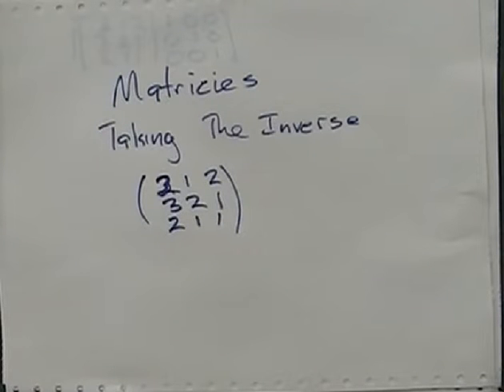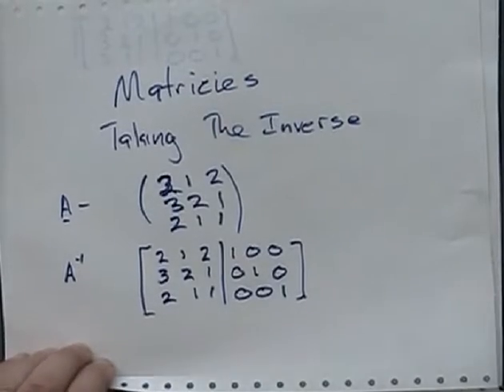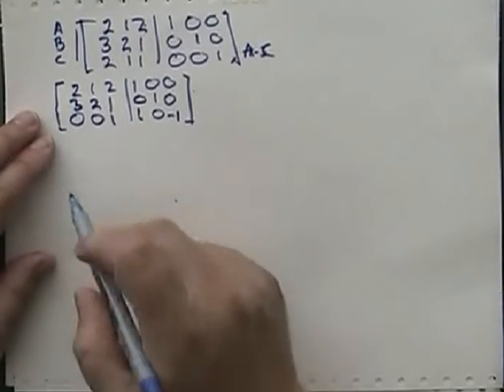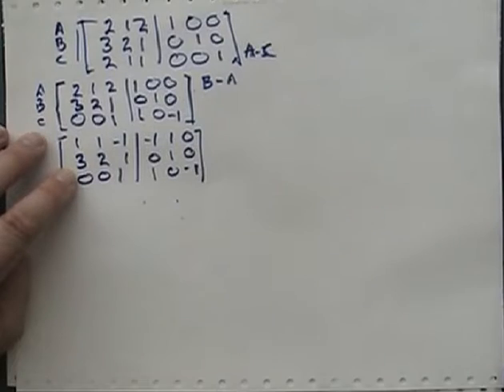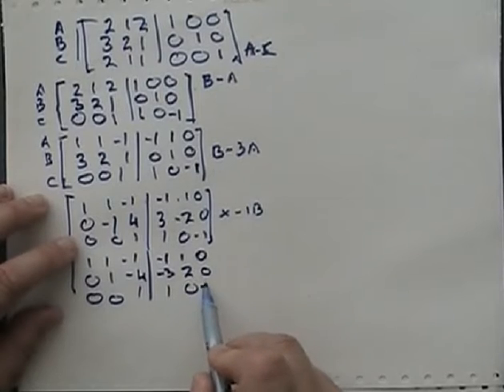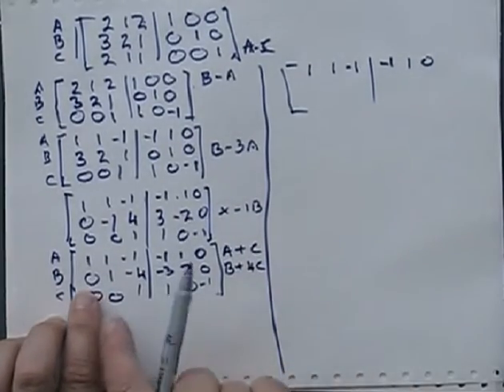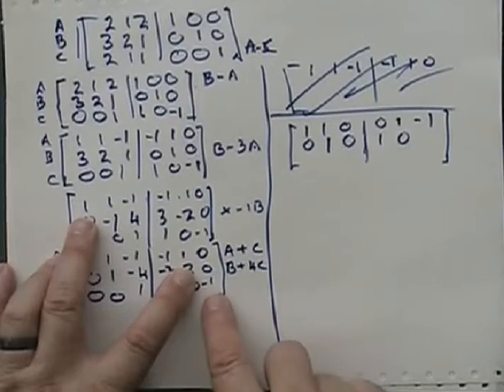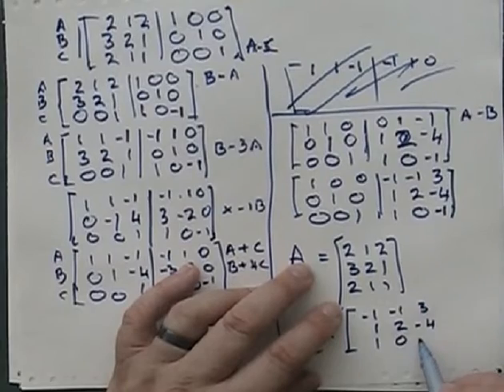Matrix Inverse - Example 1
Using the Gauss-Jordan method of row reduction to find the inverse of a 3x3 matrix.